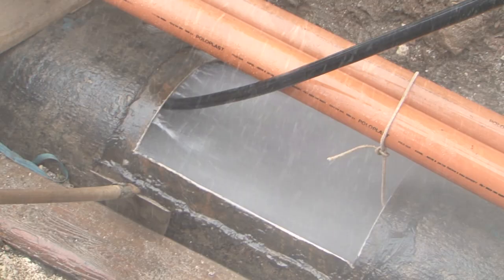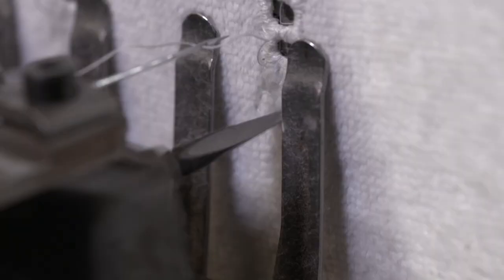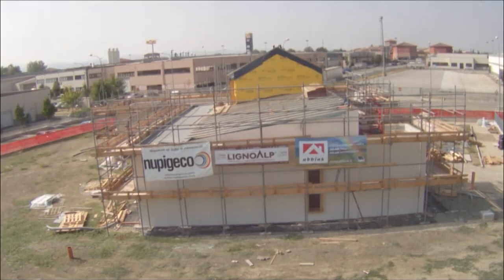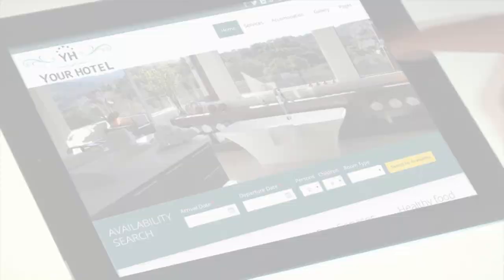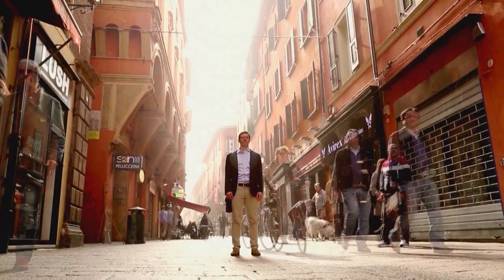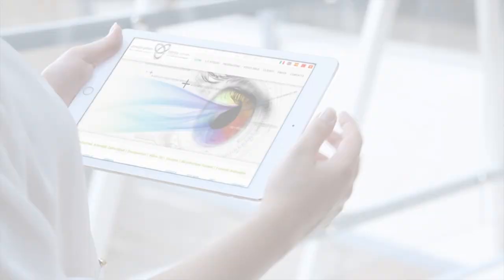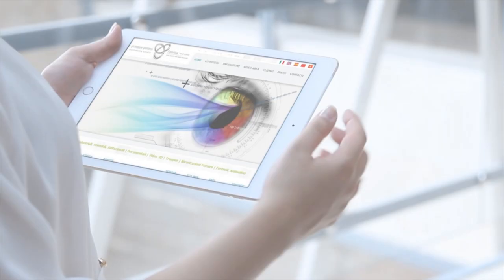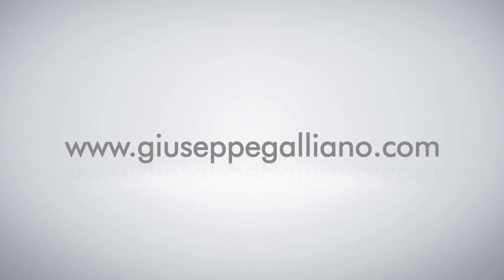company and industrial videos: production, prices and offers, company video, video presentation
CORPORATE and INDUSTRIAL VIDEOS MOVIES FOR COMPANIES: PRICES-OFFERS

corporate, promotional industrial videos, for presentation since 1996

industrial videos, corporate videos, aerial drone footage, 360 degree videos, documentaries, corporate video production, corporate films, documentary production, 3d video